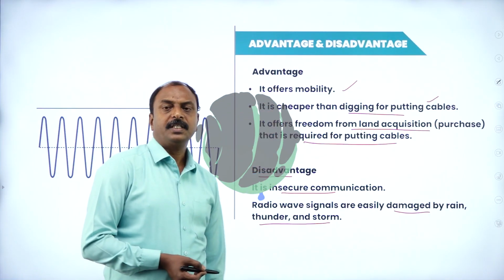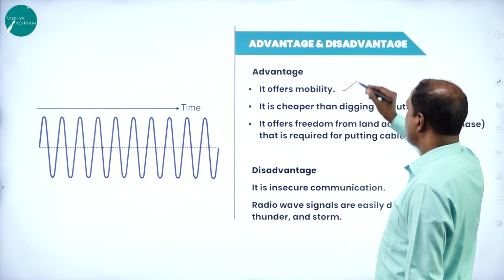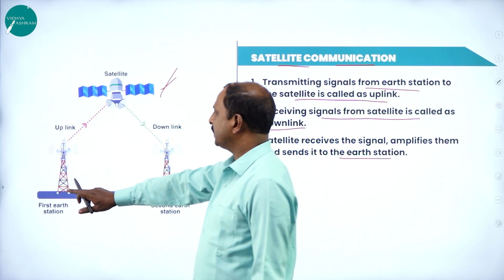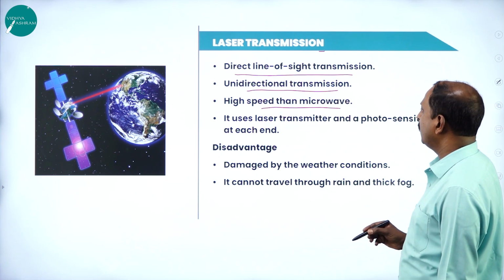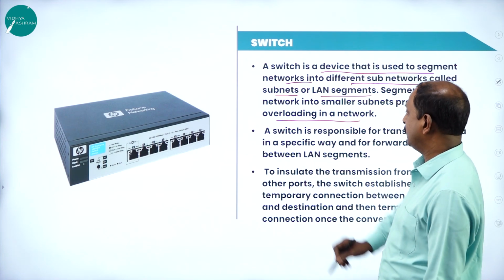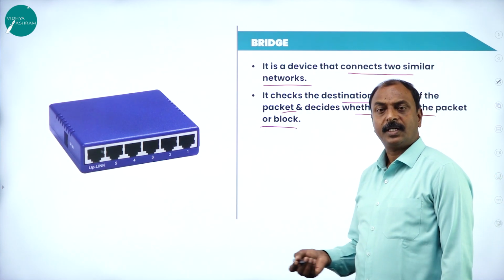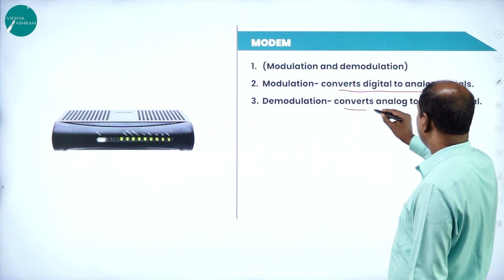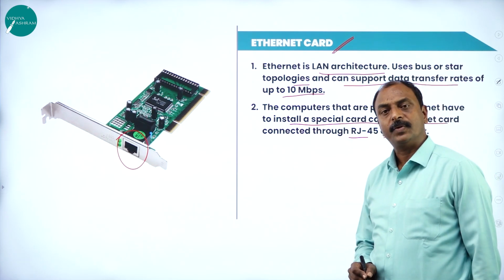DAY 80 | COMPUTER SCIENCE | II PUC | NETWORKING CONCEPTS | REVISION | L3